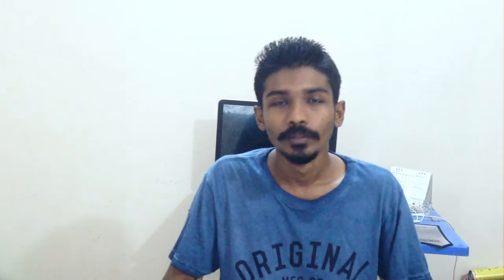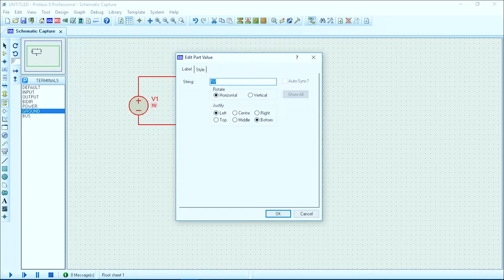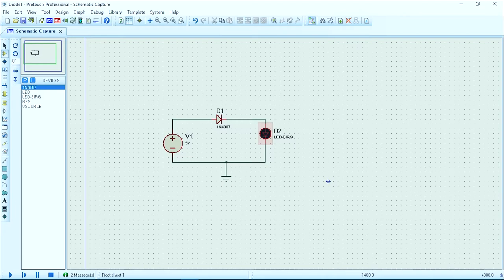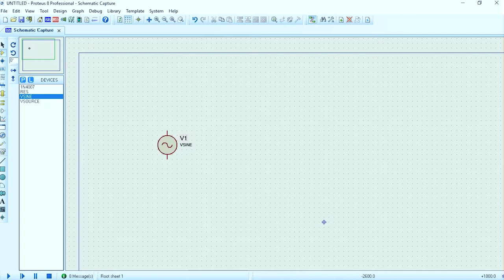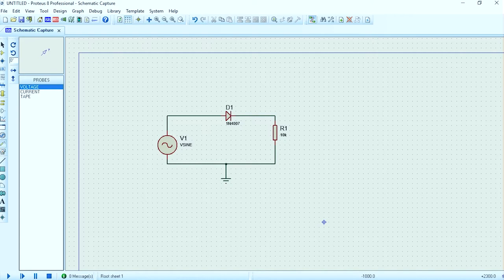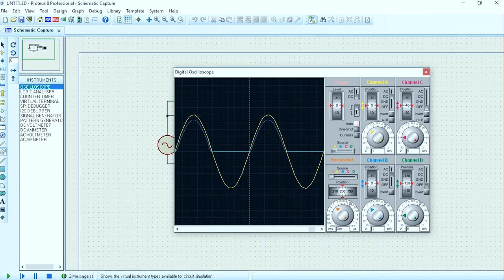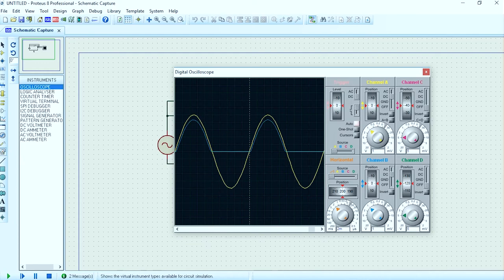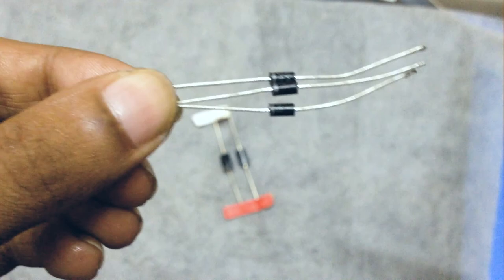ডায়োড কি এবং কিভাবে কাজ করে? | Diode | Ashiq's Theory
Hello people,
This video helps you understand the operation of a diode plus you'll know about the classification & some internal
factors. I found a lot of questions regarding diode & most of the people wanted to know " how does a diode work" also other people wanted to know the classification & modes too. I tried my best to this a resourceful video. Also added some simulation from Proteus. Half-bridge rectifier also
showed to clarify the rectification facts.
Please feel free to raise any questions or if you have tips to give me share wimme in the COMMENT box.
for more upcoming videos.
To know more about Diodes please visit these sites:
Adios.